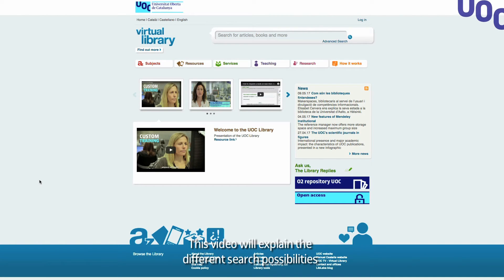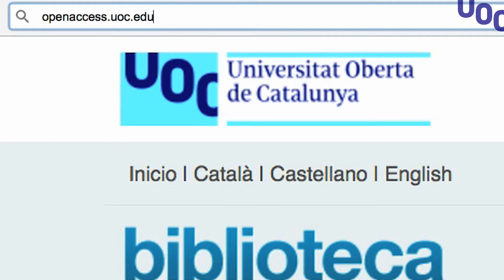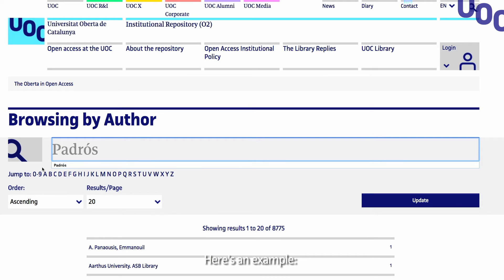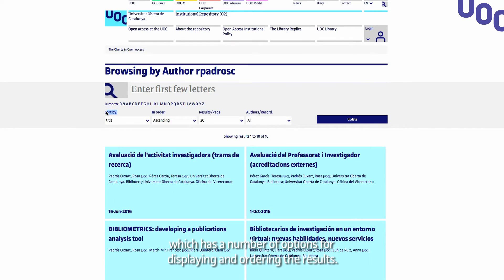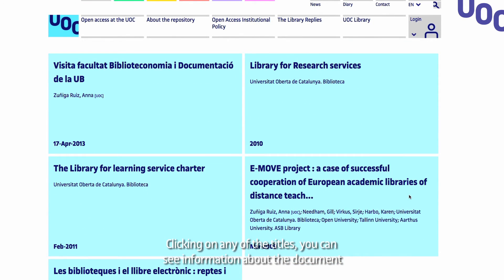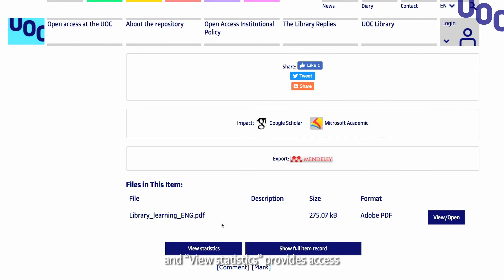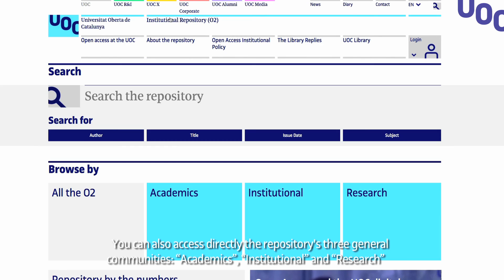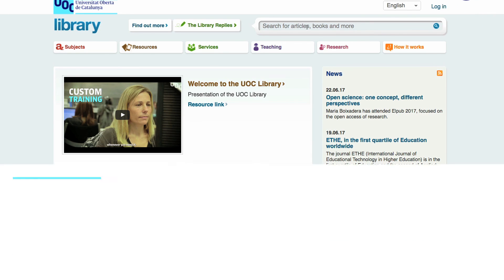Find a document in O2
This video will explain the different search possibilities and the browsing and exploring options offered by the UOC's institutional repository, O2.